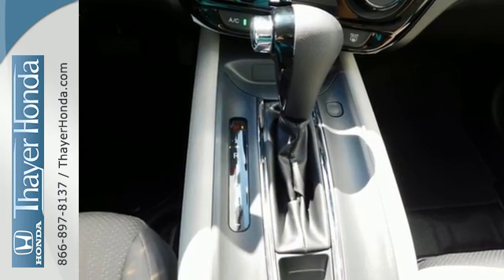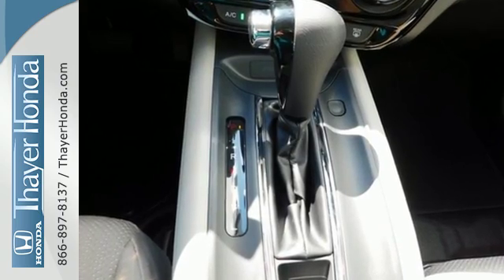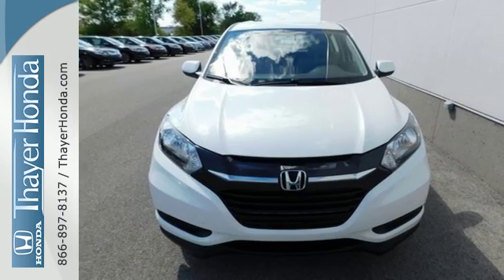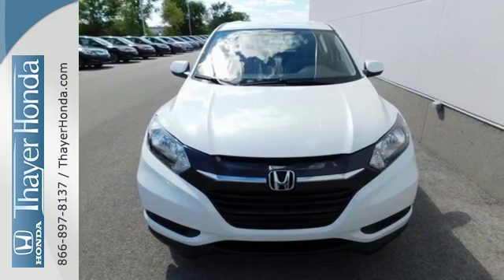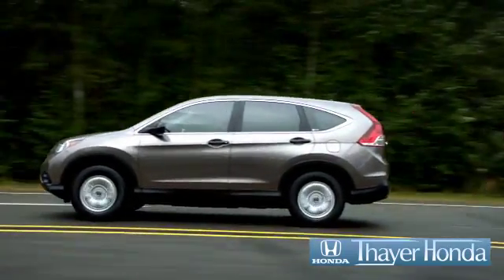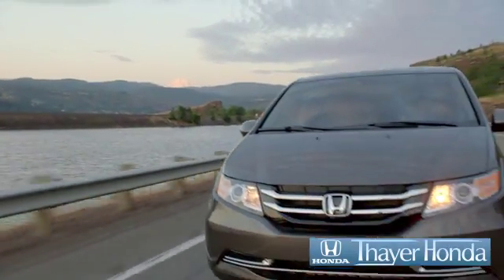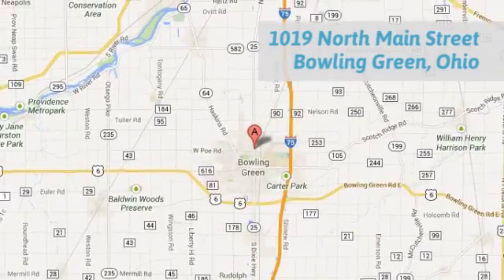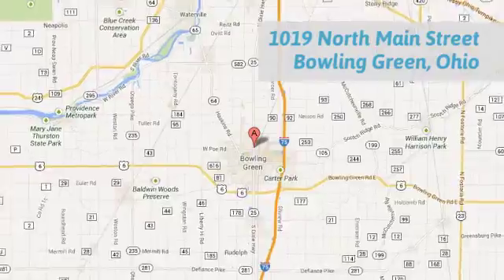New 2016 Honda HR-V Bowling Green OH Perrysburg, OH #16757 - SOLD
Year: 2016
Make: Honda
Model: HR-V
Trim: LX
Engine: 1.8L I4 SOHC 16V i-VTEC
Transmission: CVT
Color: White
Interior: Gray
Stock #: 16757
VIN: 3CZRU6H3XGM770883
Only 15-20min south of the Toledo area!. HR-V LX, 4D Sport Utility, 1.8L I4 SOHC 16V i-VTEC, CVT, AWD, ABS brakes, AM/FM radio, Illuminated entry, Low tire pressure warning, and Remote keyless entry. Think Thayer Honda for service, value and selection. If its about the price think Thayer Honda as well. Only a short drive from the Toledo or Findlay area. brbrStop clicking the mouse because this 2016 Honda HR-V is the SUV you've been searching for. The precision-tuned 1.8L I4 SOHC 16V i-VTEC engine provides the very essence of performance, delivering substantial horsepower and torque. This HR-V is nicely equipped with features such as 1.8L I4 SOHC 16V i-VTEC, 4D Sport Utility, ABS brakes, AM/FM radio, AWD, CVT, HR-V LX, Illuminated entry, Low tire pressure warning, Only 15-20min south of the Toledo area!, And Remote keyless entry. brbrThink Thayer - for your One-Stop Shopping Experience!

Address:
1019 N Main St